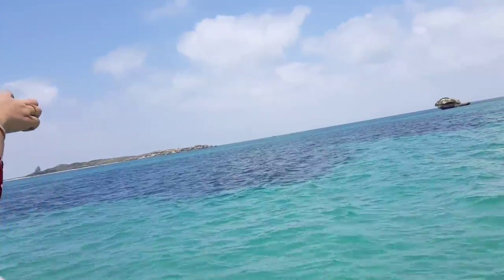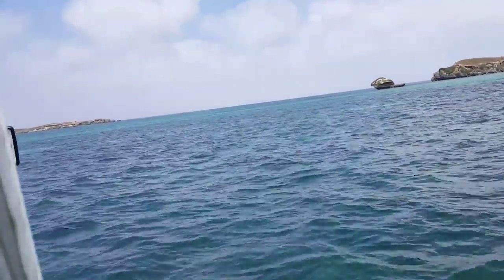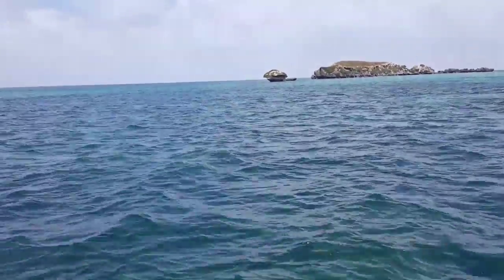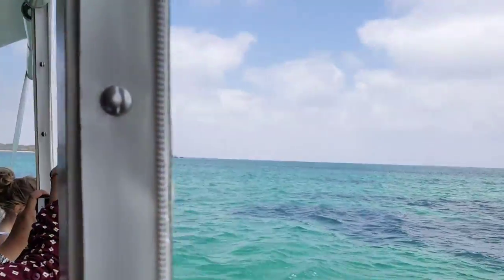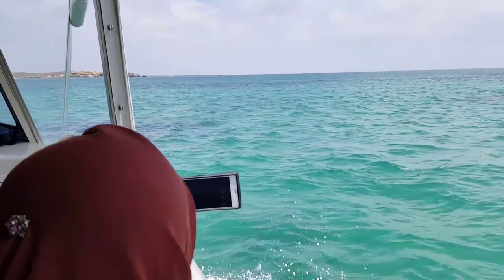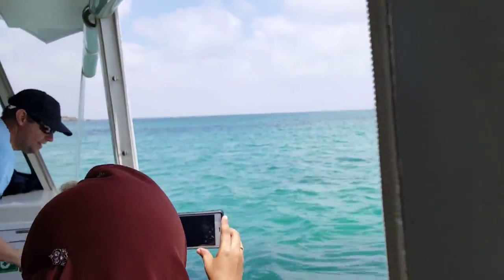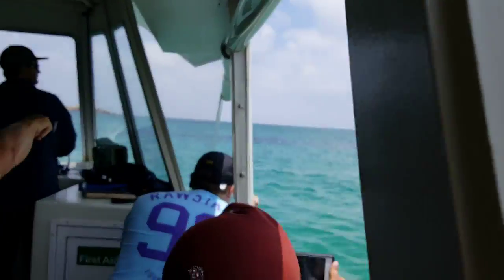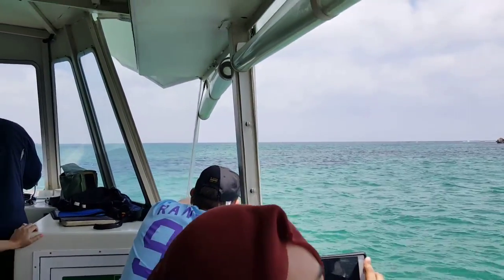AmYuZaAl Perth Dolphin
AmYuZaAl